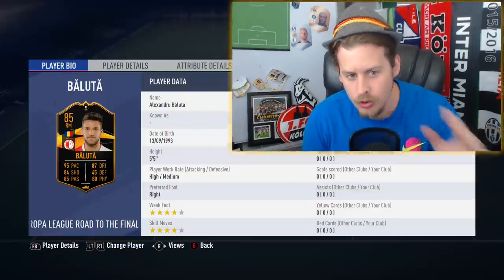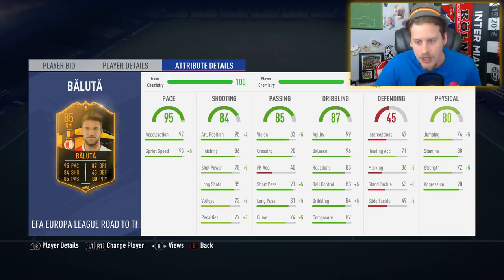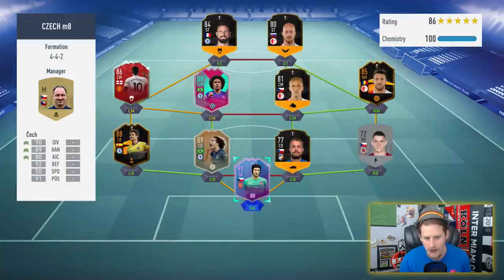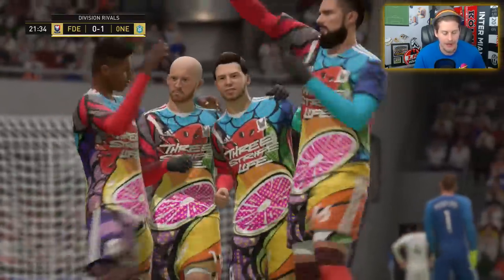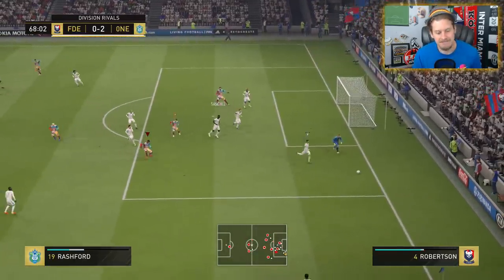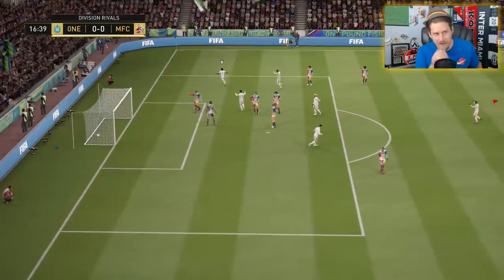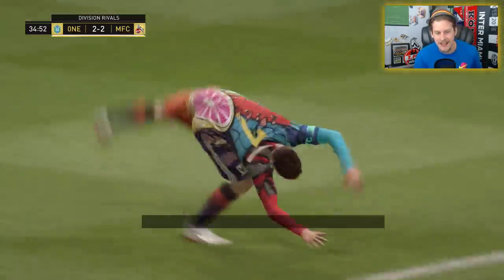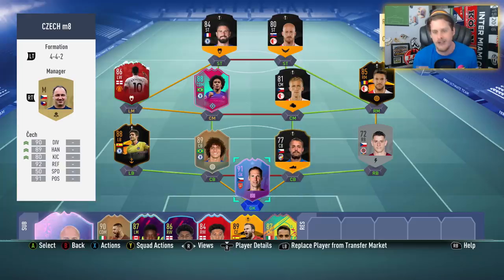THE ROMANIAN MESSI?! 85 EUROPA LEAGUE RTTF BALUTA PLAYER REVIEW! FIFA 19 Ultimate Team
FIFA 19 EUROPA LEAGUE RTTF BALUTA PLAYER REVIEW